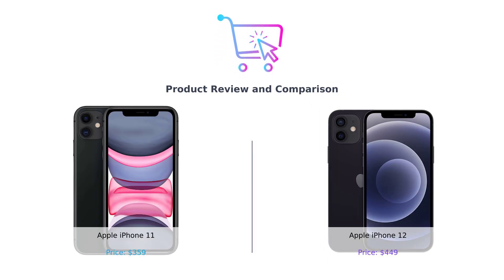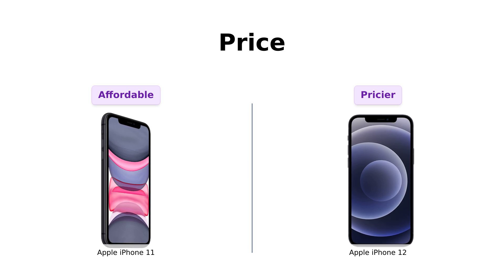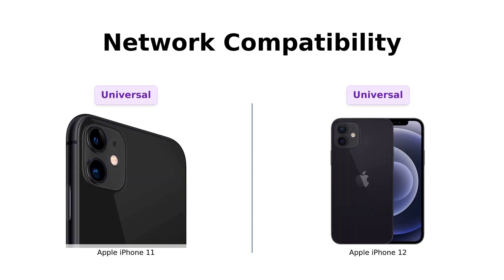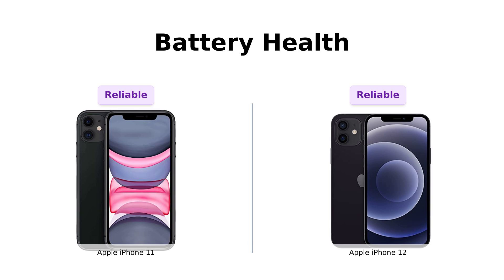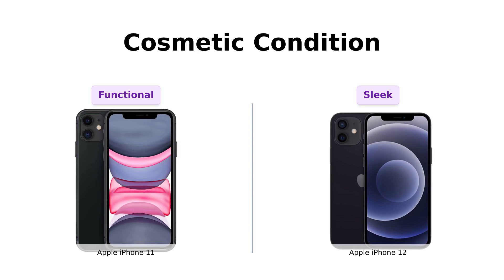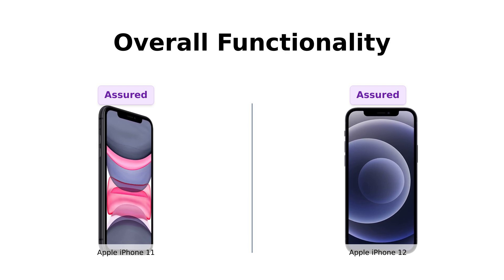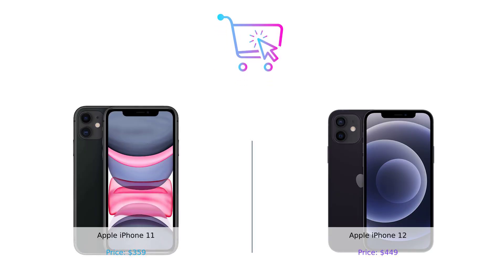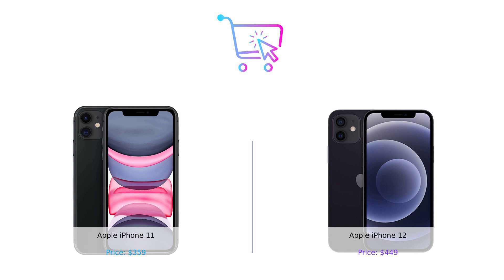Apple iPhone 11 vs iPhone 12 Comparison 📱 Which One to Choose?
In this video, we compare the Apple iPhone 11 and iPhone 12 to help you decide which one suits your needs better.

First Product: Apple iPhone 11, US Version, 128GB, Black - Unlocked (Renewed)
Price: $359
This phone is unlocked and compatible with any carrier of choice on GSM and CDMA networks. Tested for battery health and like-new functionality.

Second Product: Apple iPhone 12, 128GB, Black - Fully Unlocked (Renewed)
Price: $449
Fully unlocked and compatible with any carrier. Inspected for minimal cosmetic damage, like-new functionality, and guaranteed battery health.